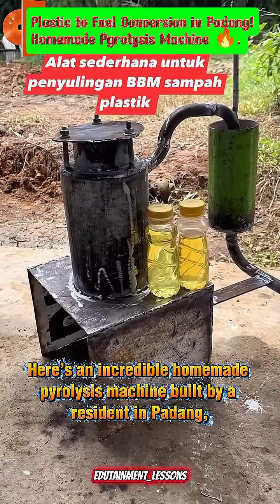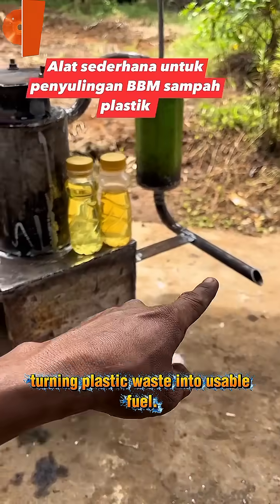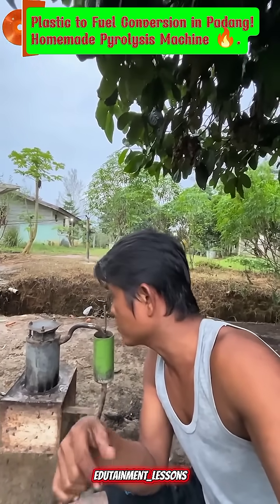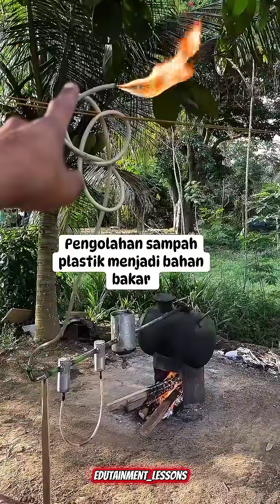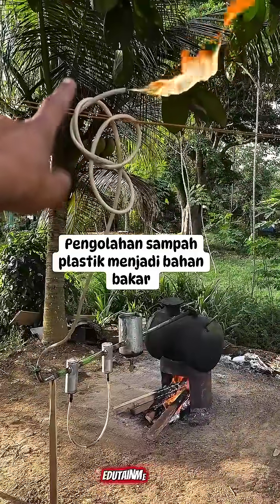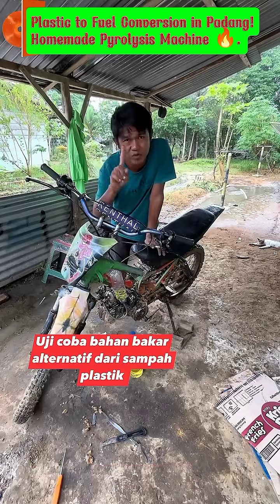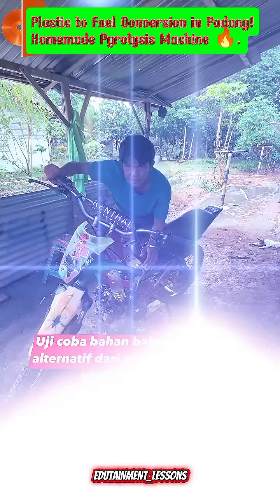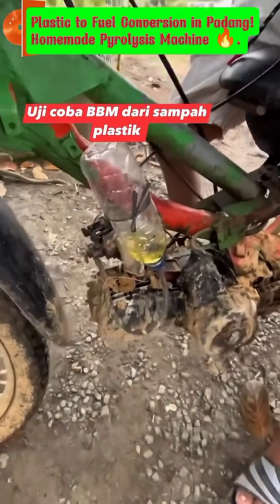Plastic to Fuel Conversion In Padang! Homemade Pyrolysis In West Sumatra Indonesia.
Discover how locals in Padang, West Sumatra, Indonesia turn plastic waste into usable fuel through a simple homemade pyrolysis system! 🔥♻️
This short video shows how plastic is heated, melted, and converted into liquid fuel — a creative, low-cost solution to reduce waste and support energy needs in rural areas.
From DIY setups to real community innovation, this is one of the most inspiring examples of plastic-to-fuel technology in Indonesia.

Perfect for viewers interested in recycling innovations, pyrolysis, renewable energy, and waste-to-fuel solutions.